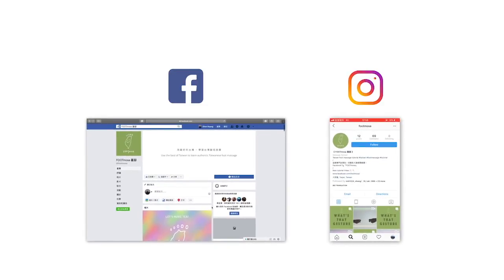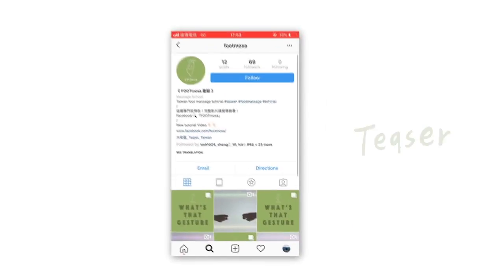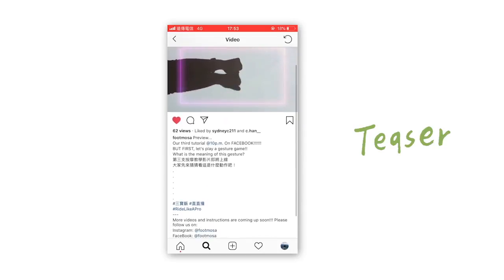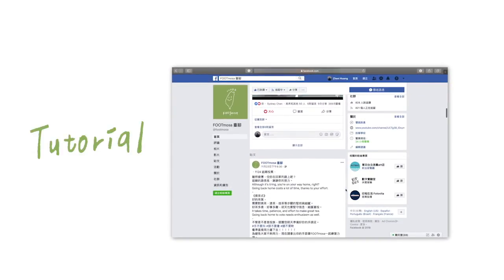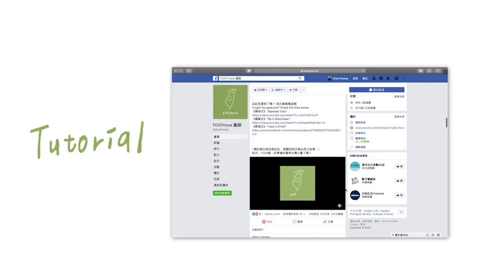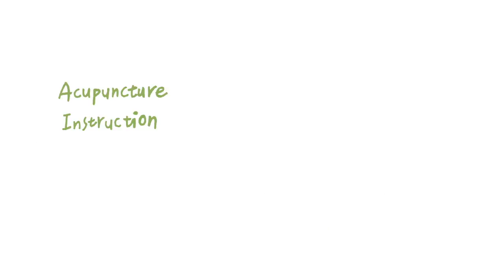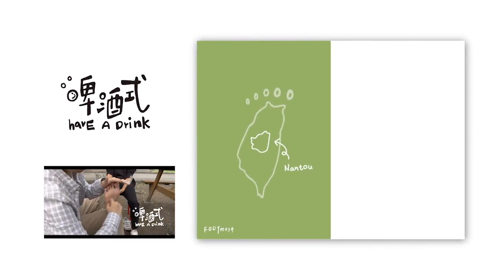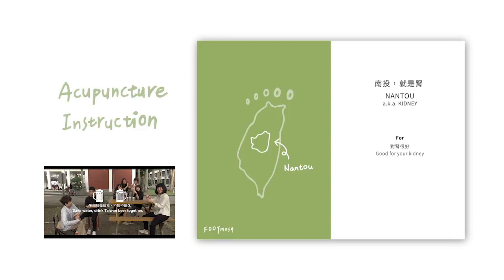FOOTmosa 臺腳｜台灣腳底按摩教學 Taiwan Foot Massage Tutorial｜Case Film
Welcome to FOOTmosa!!!
歡迎光臨《FOOTmosa 臺腳 》！

FOOT massage + Formosa = FOOTmosa.
This is an amazing Taiwan foot massage tutorial.
We will introduce how to do foot massage in simple ways in our channel.
這是一個美麗的腳底按摩教學計畫，
我們要教大家簡單的腳底按摩，不管何時何地都能輕鬆桑一下。

Foot massage is a part of popular culture in Taiwan. Everyone loves it!
People nowadays are so stressed and we really need to relax.
Although foot massage does not have medical effects,
it’s a great way to relieve pain and alleviate stress.
腳底按摩是台灣有名的民俗調理，深受人們喜愛。
現代人工作壓力大，腳底按摩是忙碌生活的小確幸，
雖不得宣稱療效，但能紓解筋骨、消除疲勞。

Let's use the best of Taiwan to learn authentic Taiwanese foot massage!
讓我們一起用最好的台灣，學習台灣腳底按摩！

More videos and instructions are coming soon!!!

Credit to:
Eileen Aldis - Taiwan is a Hidden Gem
BBC - The Travel Show - Taiwan Special
Life Lea - Kenting Dreaming

競賽投稿影片，不代表本頻道立場。
This video is a competition entry and is not necessarily representative of the views of our channel.